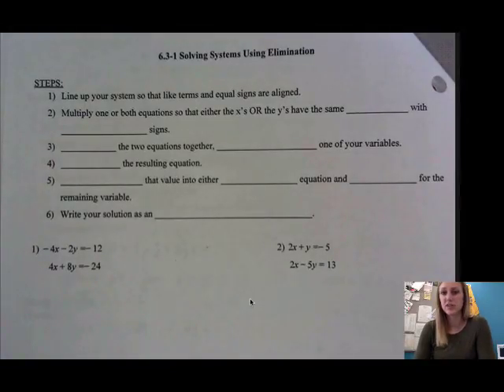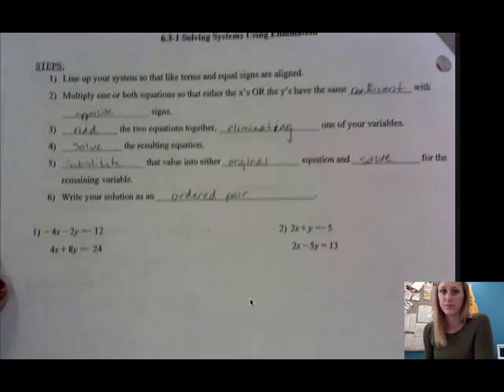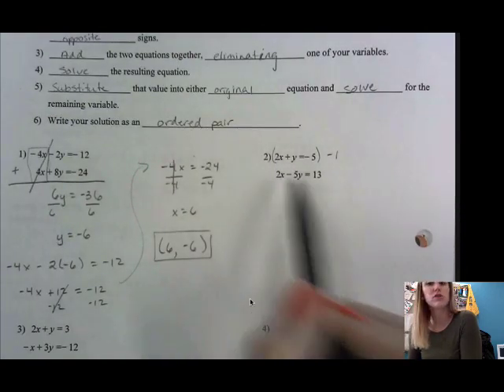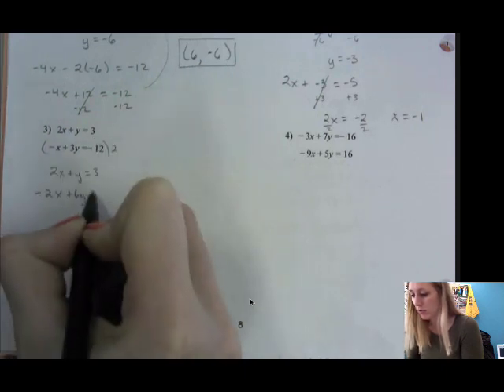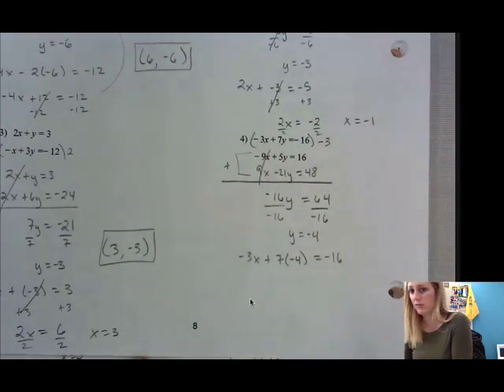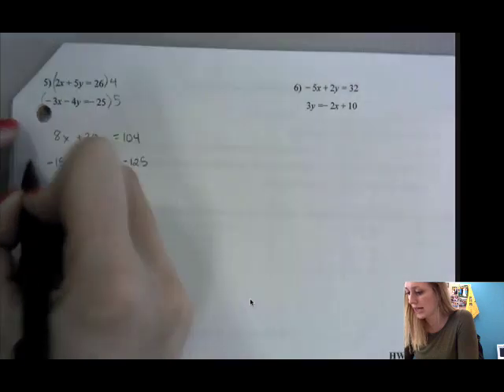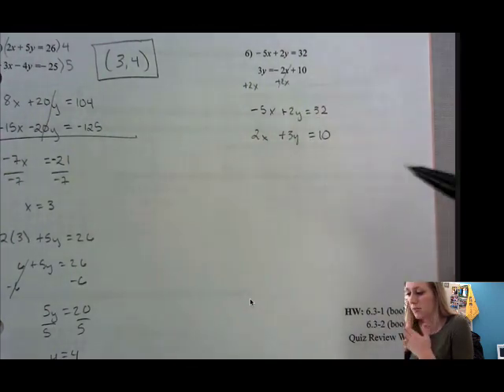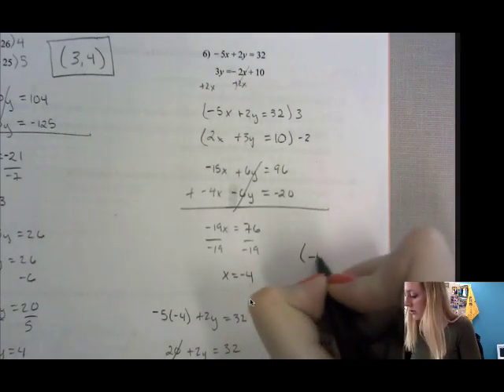Alg I: 6.3 Solving Systems Using Elimination